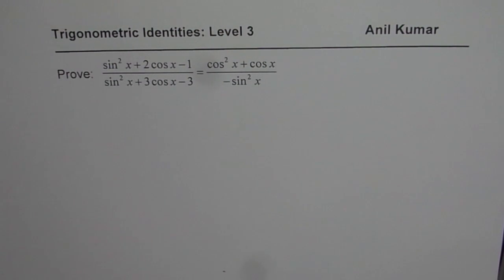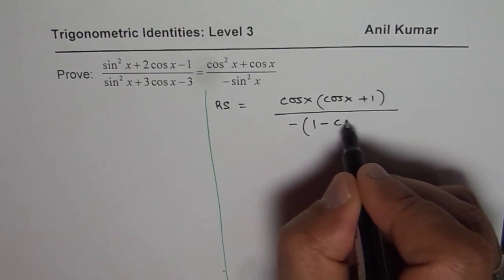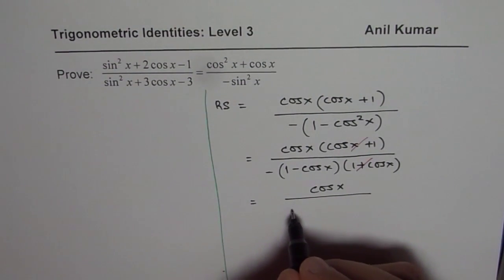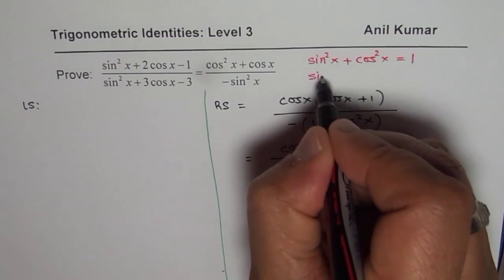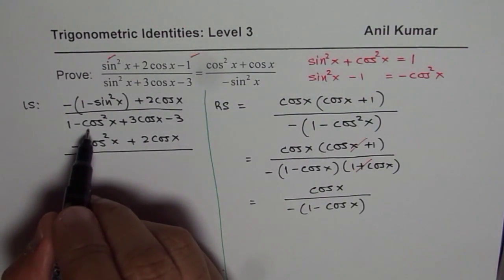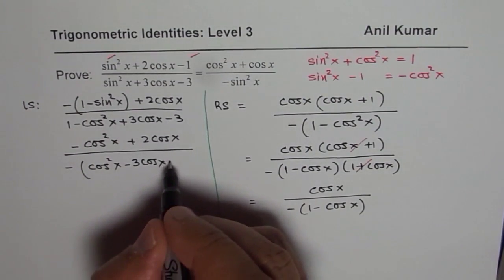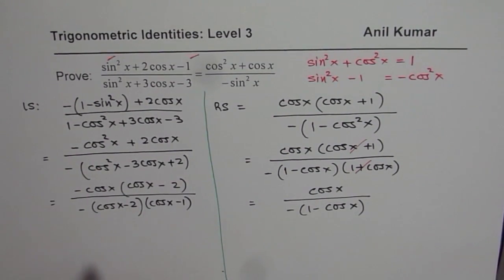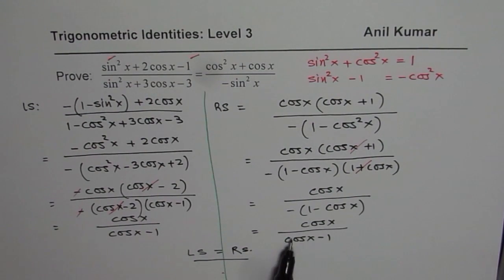Challenge Trigonometric Identity To Solve From Both Sides